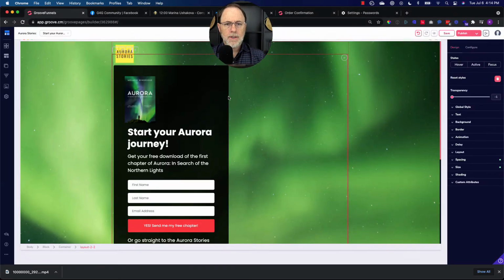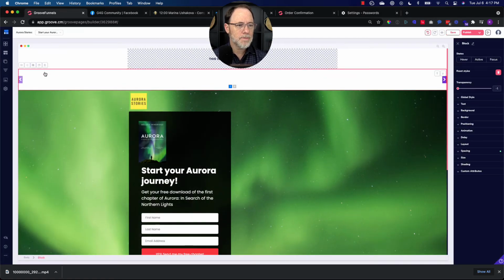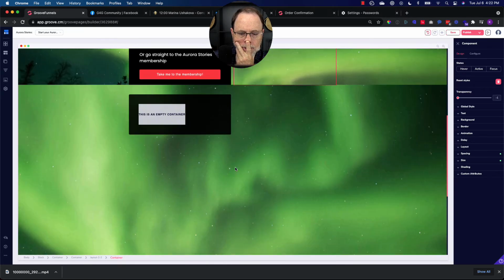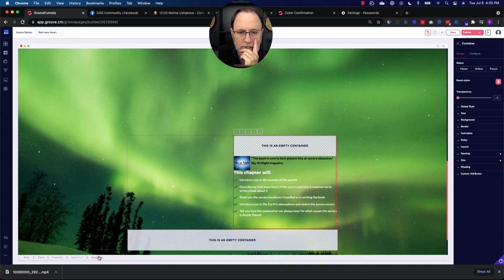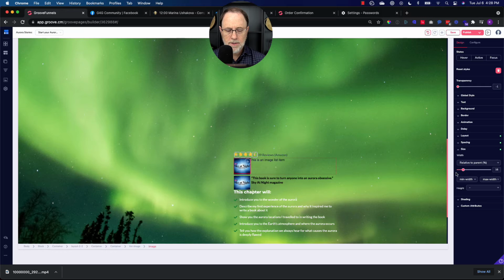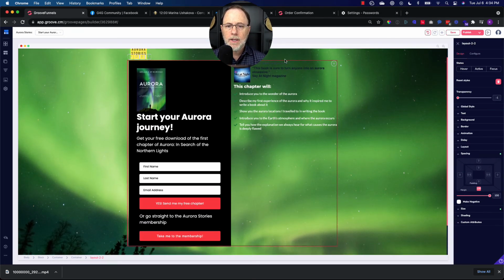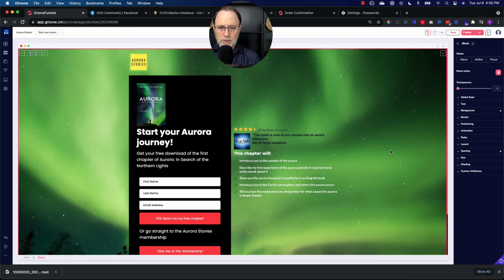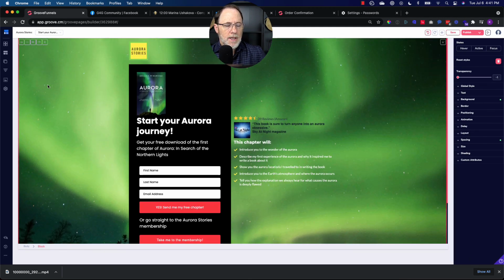How to "debug" a landing page issue in Groove Pages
What do you do when you've created a landing page and the formatting is off? This video will show a bit of the debugging process so that you can find the problems with your own pages.